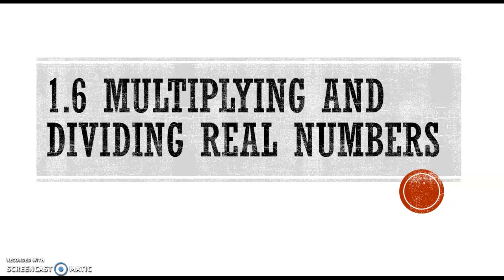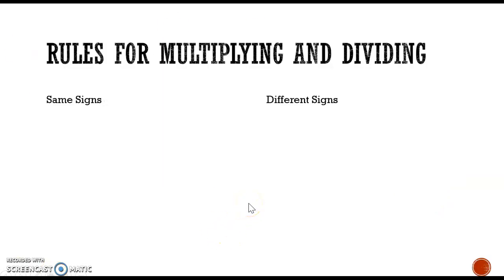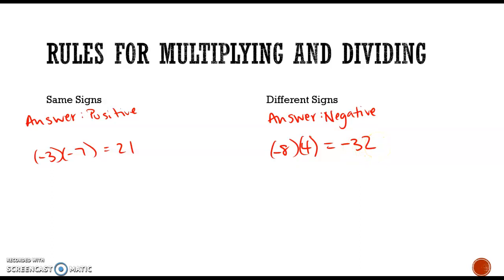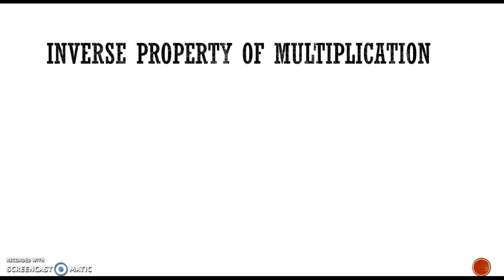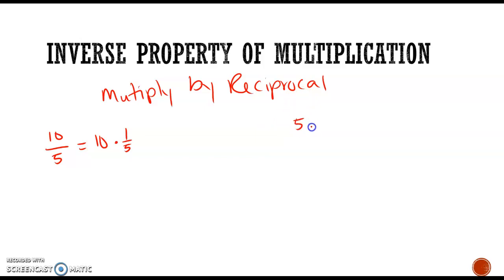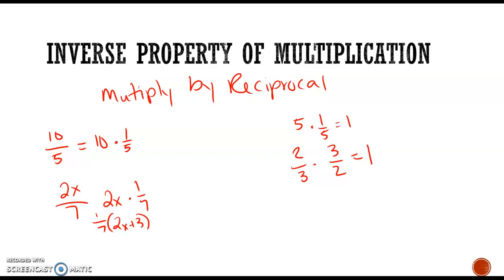1.6A Multiplying and Dividing by Real Numbers